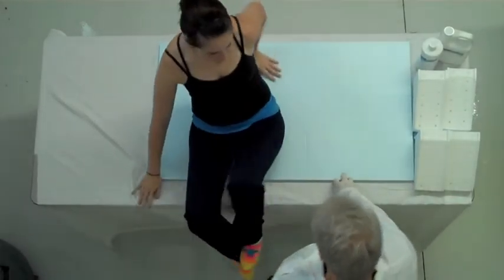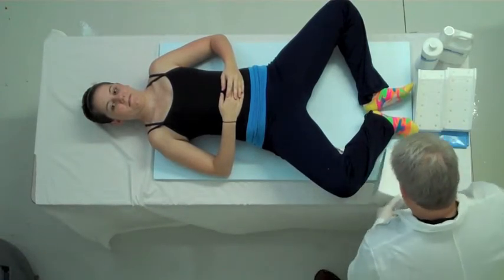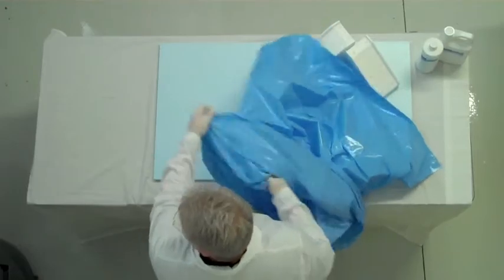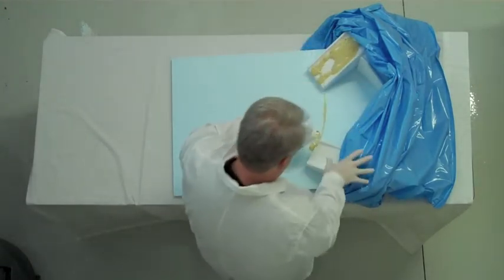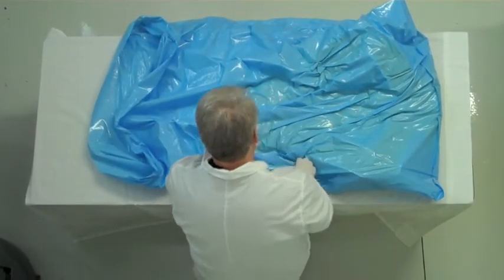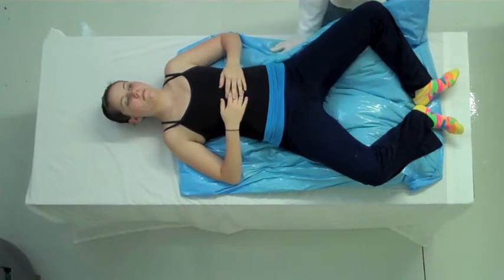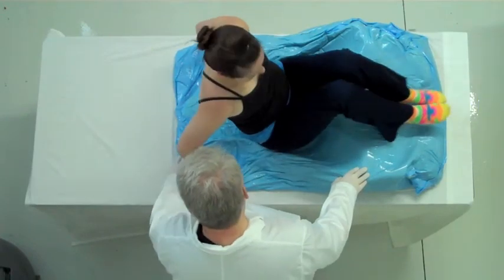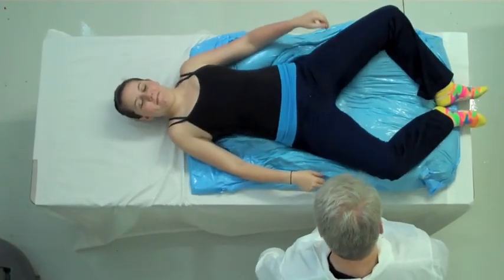Alpha Cradle Frog Form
A step-by-step guide through the assembly of the device and fabrication on your radiation therapy patient.